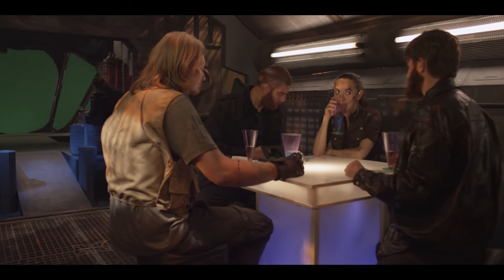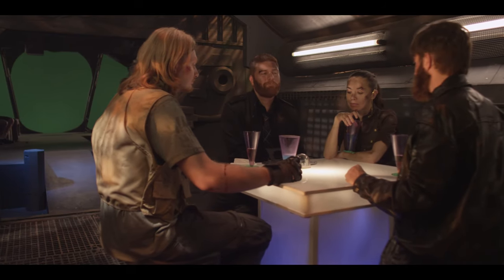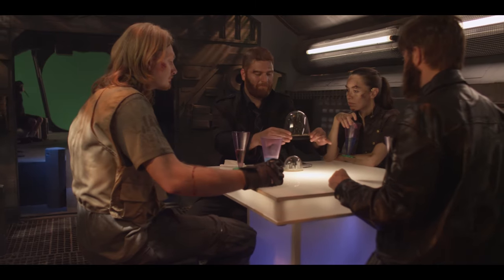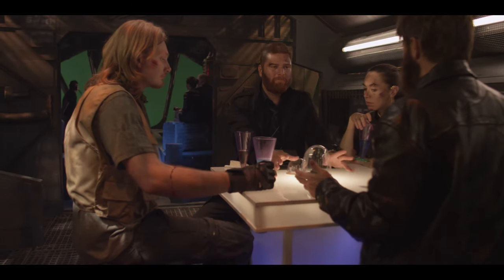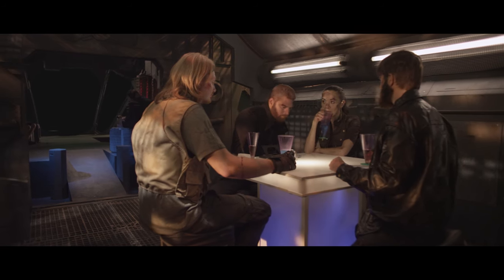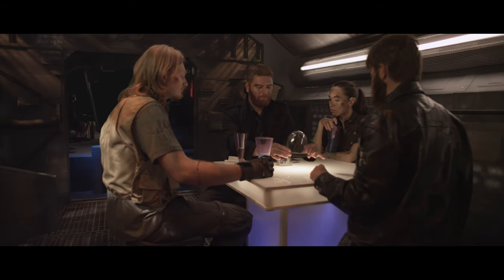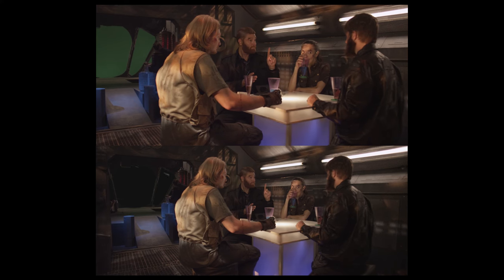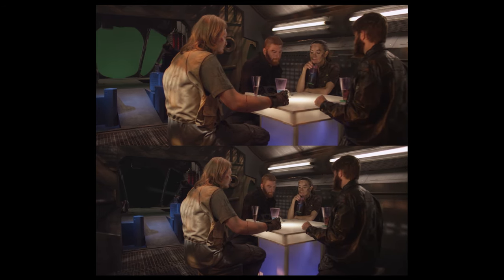Green Screen Techniques Used on The Crystal Crypt in 4K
Never before seen behind the scenes commentary by director Shahab Zargari.